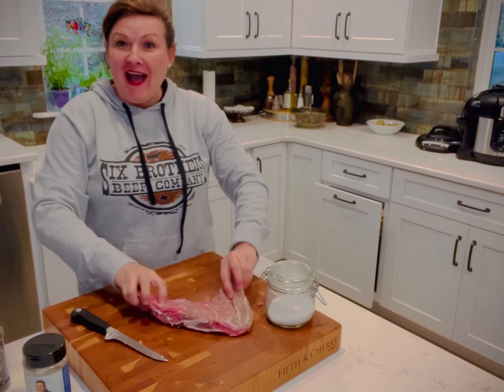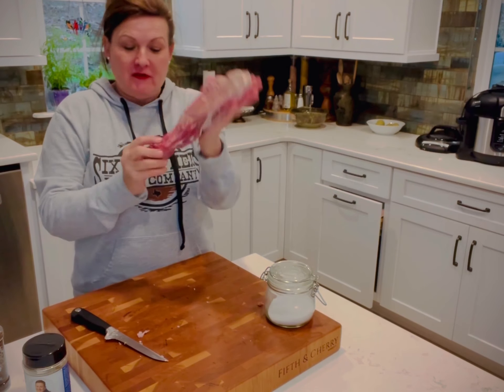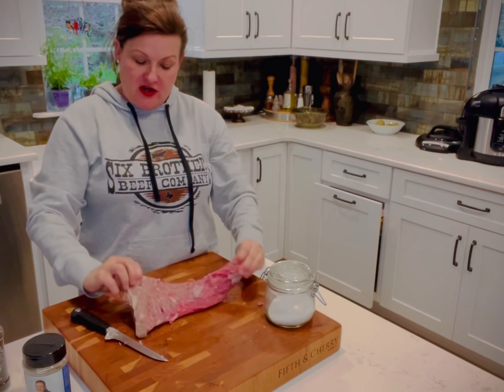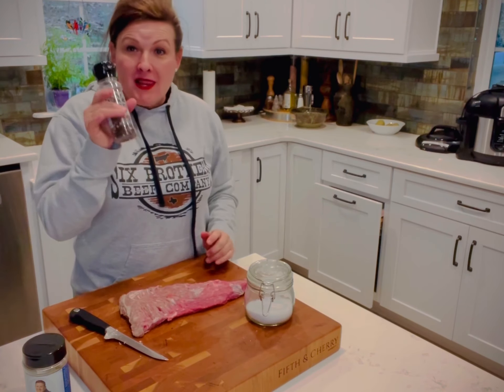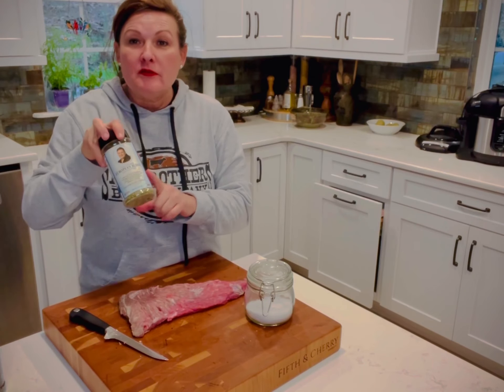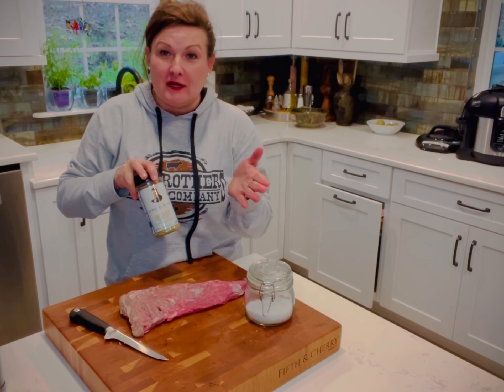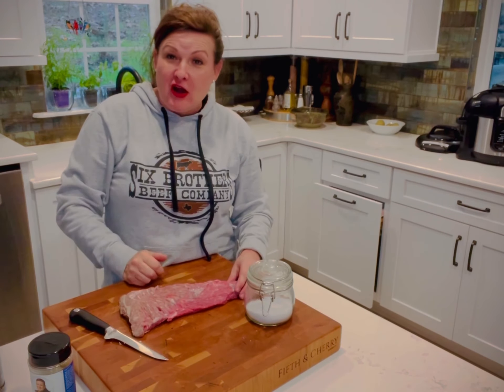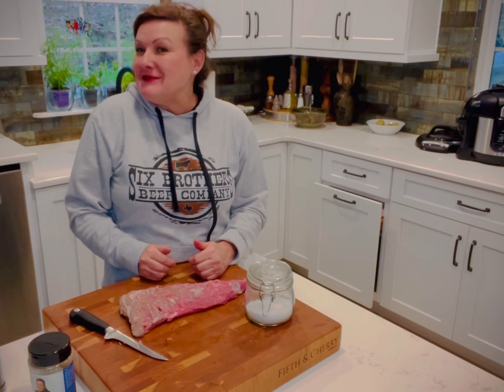Tri Tip Steak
I’m wood fire grilling up a Tri-Tip tonight on my fire pit. I’m using Oak coals that I have burned down from @smoakfirewood.com.
I seasoned the Tri-Tip wirh Kosher Salt and Fresh cracker pepper and a heavy coating of my European Blend Seasoning (available from @tinacannoncooks.com
I let the meat dry brine on the counter while I built my fire and burned it down to coals. I seared the steaks and added a big pat of butter. I cooked till 125 and removed and rested before slicing. I served the meat on slider buns with cheese and my favorite pickles from @ourhousebbq.com